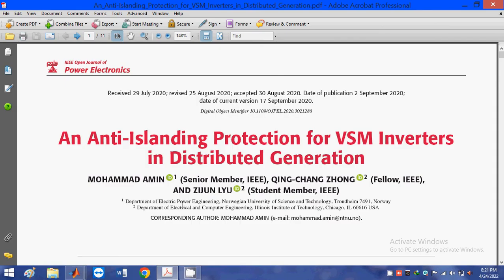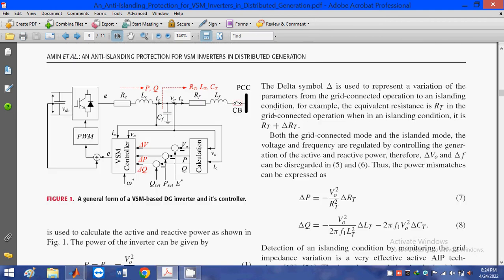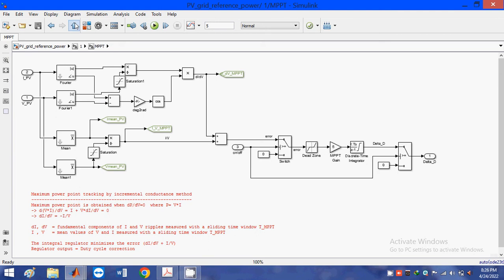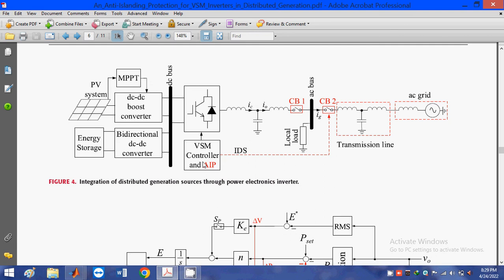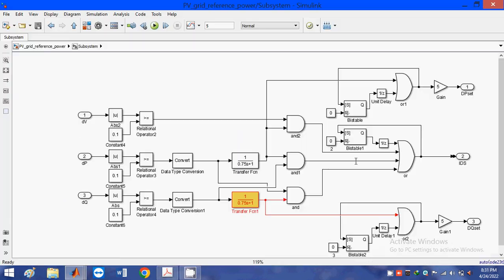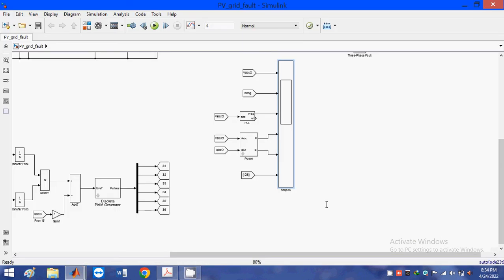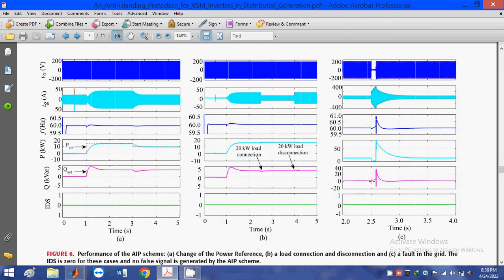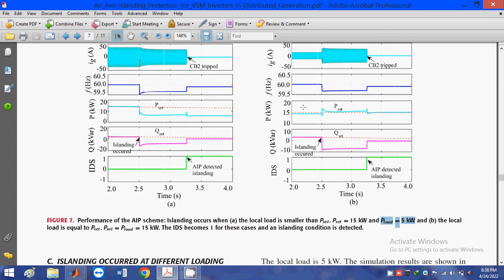ANTI-ISLANDING PV INVERTERS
DOWNLOAD LINK FOR RESULTS